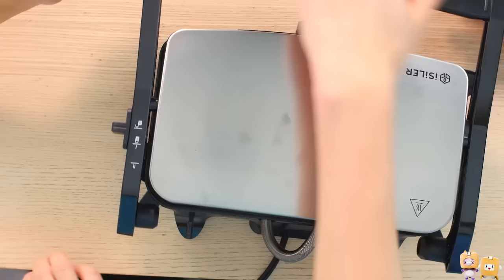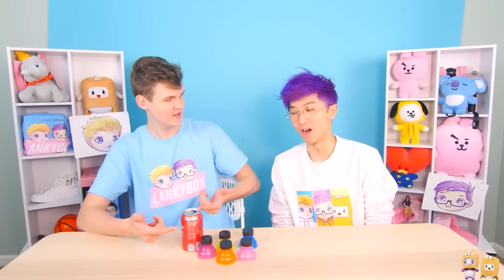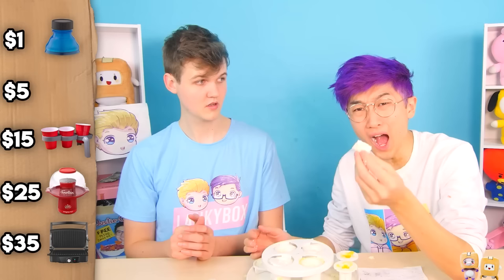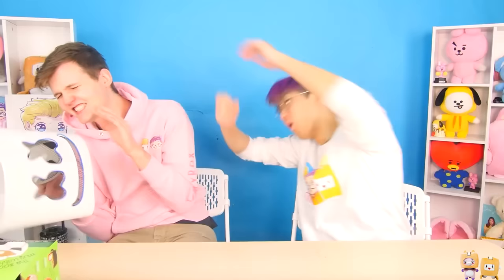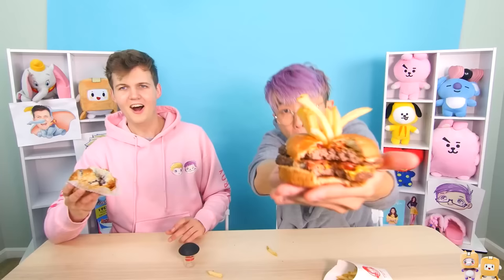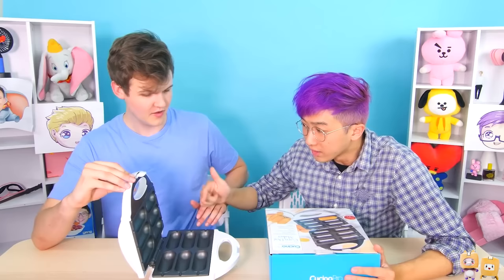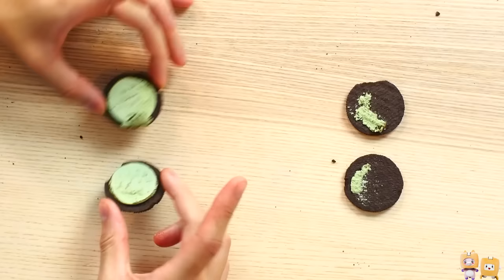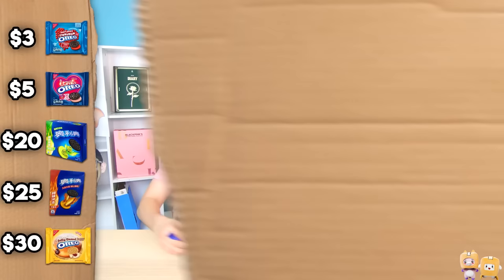BEST OLD LANKYBOX VIDEOS! (DUMB KITCHEN GADGETS, INSANE AMAZON PRODUCTS & MORE!!!) *FUNNY VIDEOS*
LankyBox World!